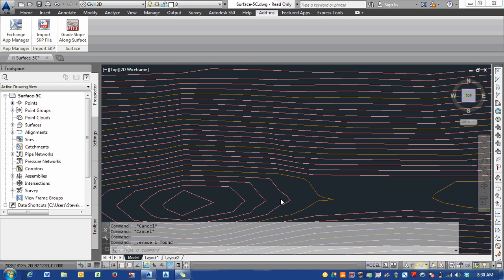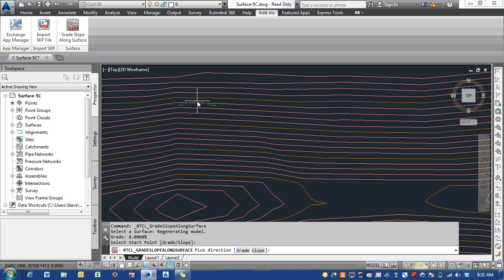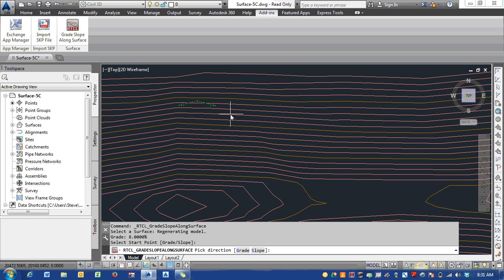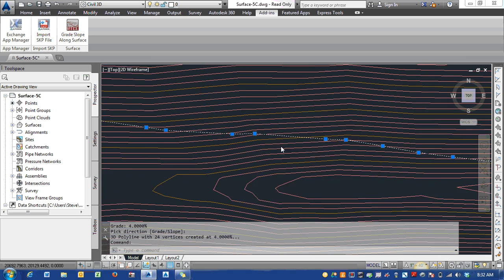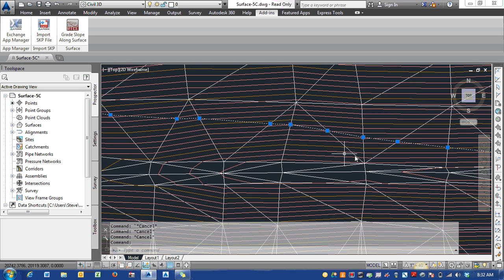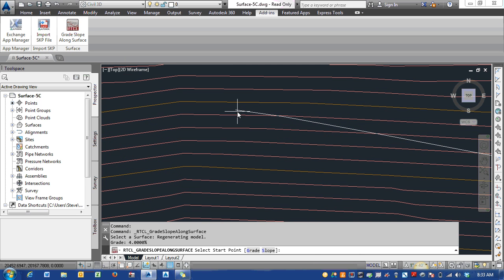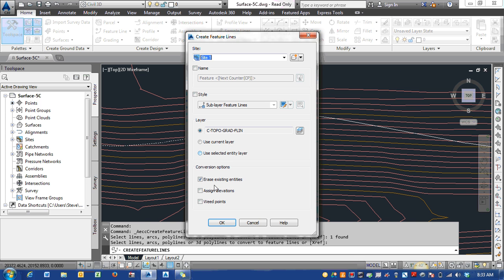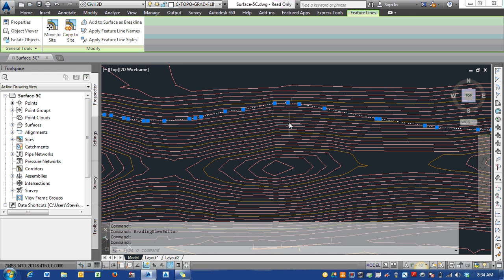Civil 3D App - Grade Slope Along Surface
This app uses a unique algorithm that extracts data from the selected tin surface and computes the trigonometry calculations at a desired grade/slope to draw a 3D polyline across the surface at the desired grade/slope. 3D Polyline vertices are computed at the triangle edges resulting in vertices that match the data. Converting the 3D polyline to a feature line results in grades that accurately represent the input grade/slope.